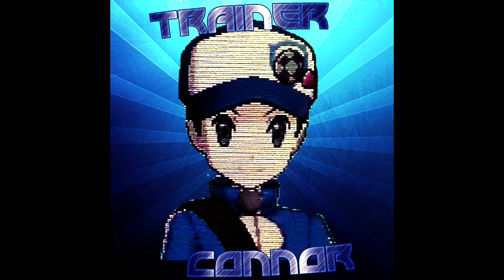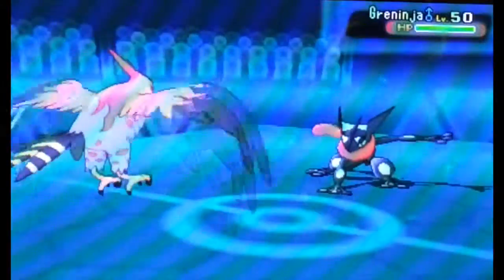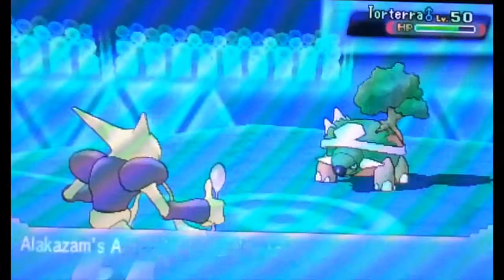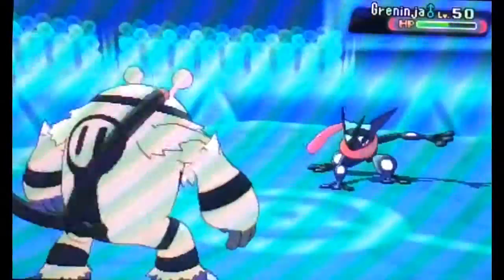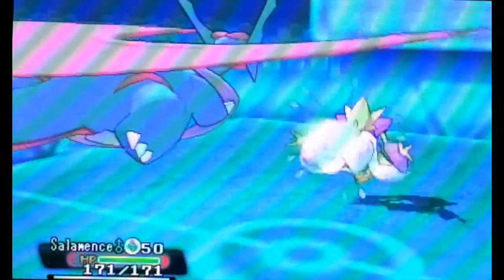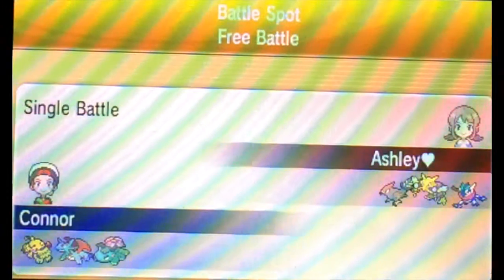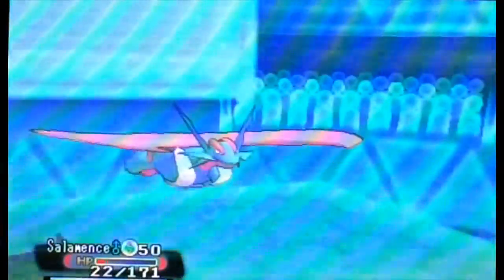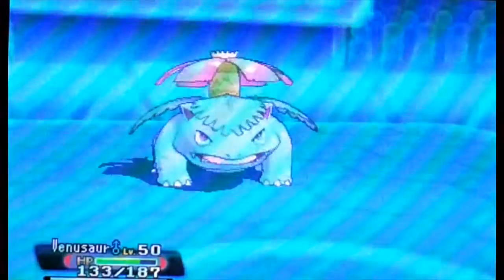Pokemon ORAS Battle Spot Singles #3